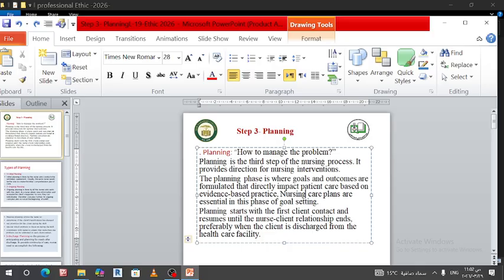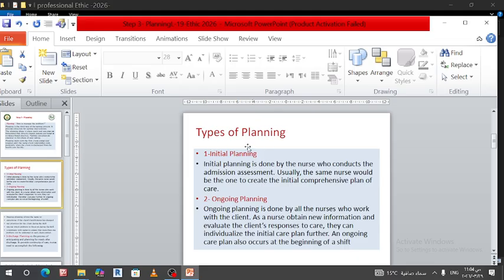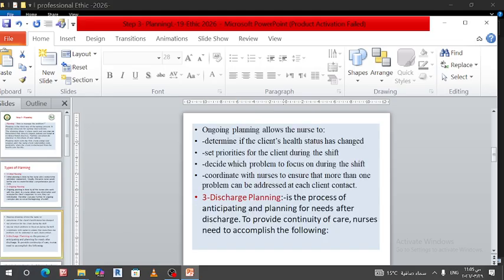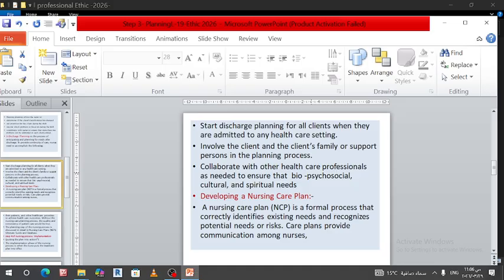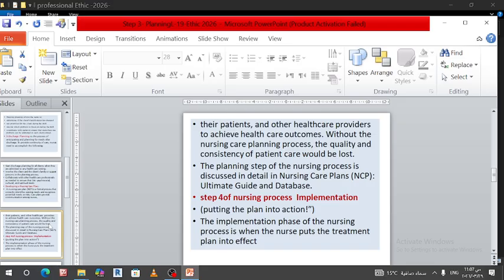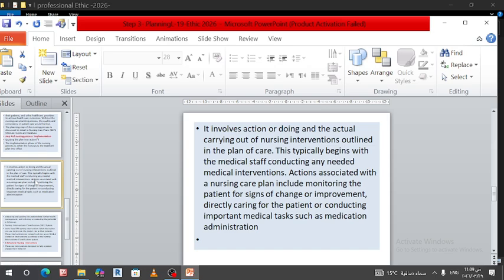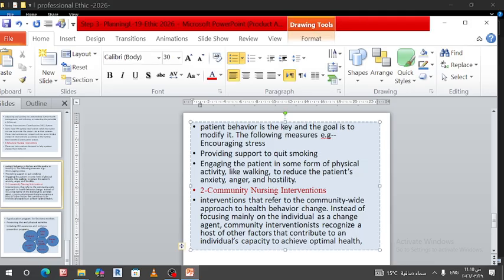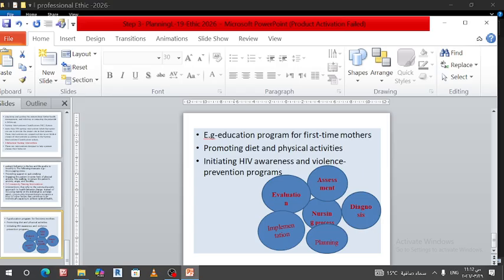١٦ أبريل ٢٠٢٦